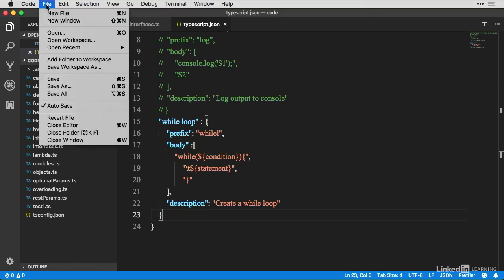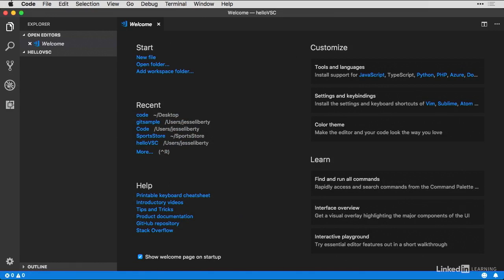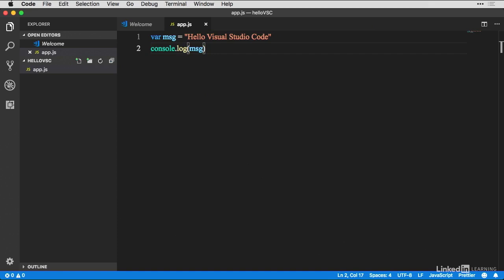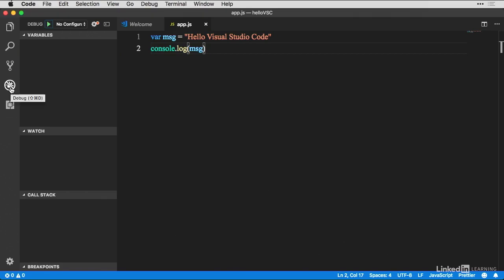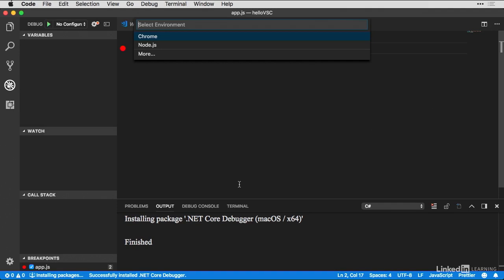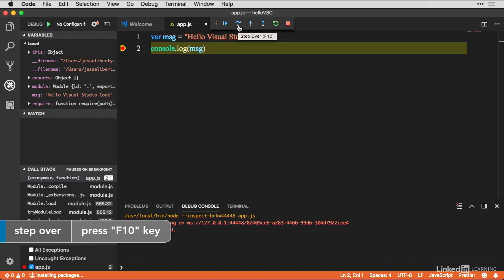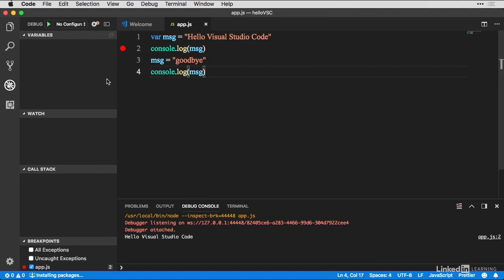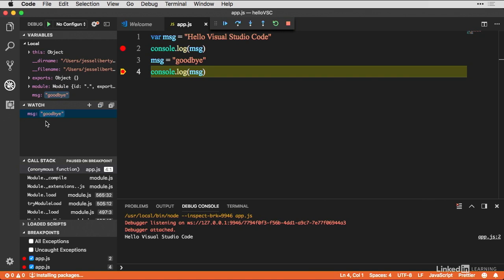使用Visual Studio Code进行开发 P10 2 4 使用Visual Studio Code调试代码